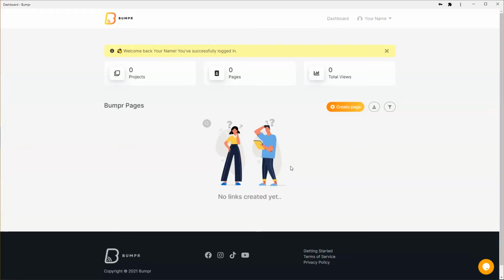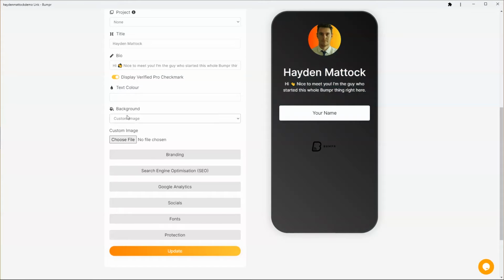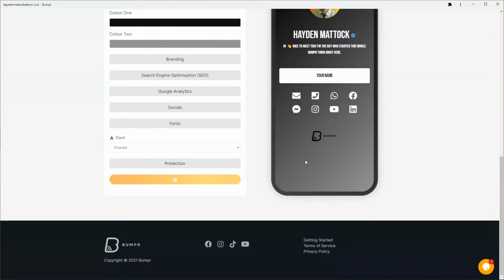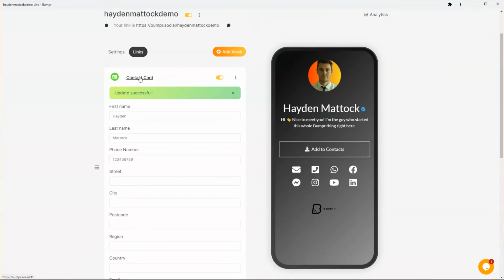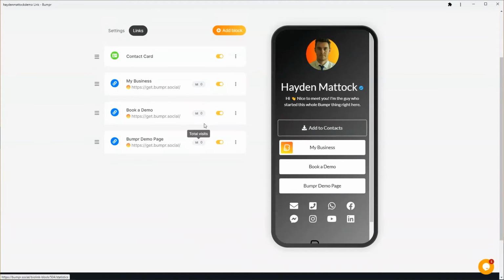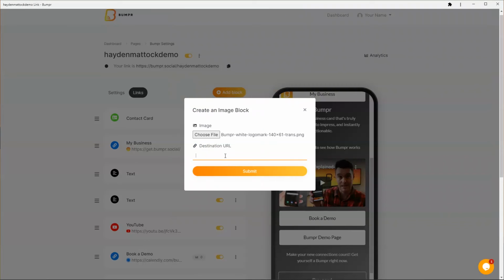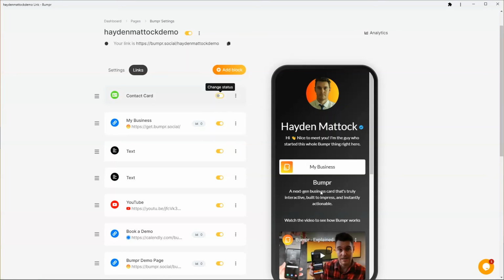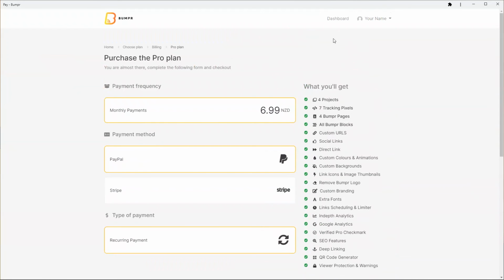Bumpr Walkthrough | How to build a page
Walkthrough of the Bumpr webapp on desktop

You'll see how to get started and create your page which will be your digital business card that is shared when others tap to your Bumpr.

Our Page Builder makes it all very easy. You can build your page in minutes!

Timestamps:
00:00 Intro
00:50 Create a page
07:50 Adding Socials
12:20 Adding Contact Card
17:20 Adding Website Links
22:20 Add Youtube Video
23:30 Adding Text Blocks
27:55 Adding Images
29:00 Adding in Dividers
35:00 Help Section / Knowledge Base information
36:00 QR Code Generator
37:10 Projects (easy way to categorise your Bumprs & pages)
38:05 Pixels (Retargeting Ads infomation | Advanced Users)
38:50 Account and Plans

to learn more or to grab your Bumpr today!